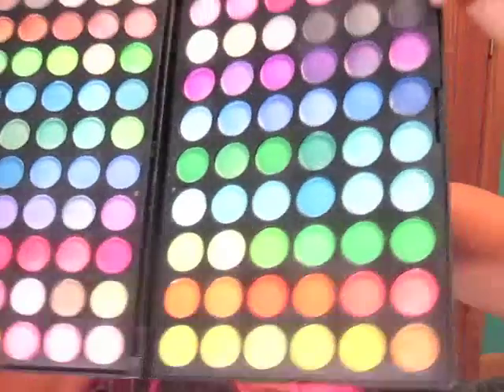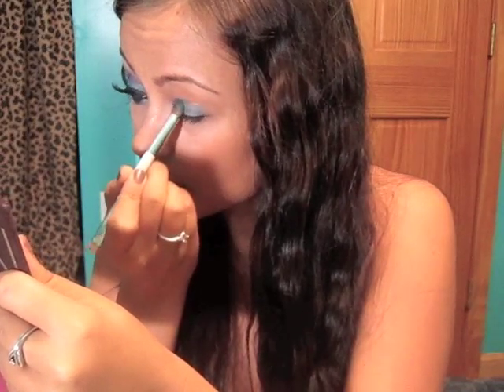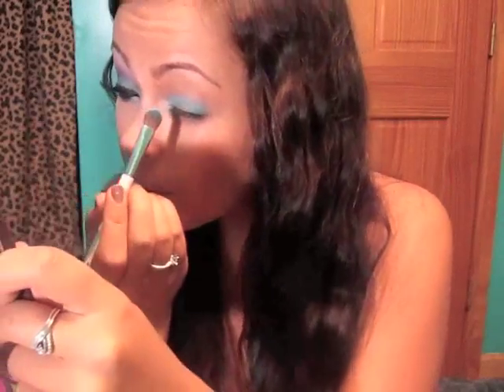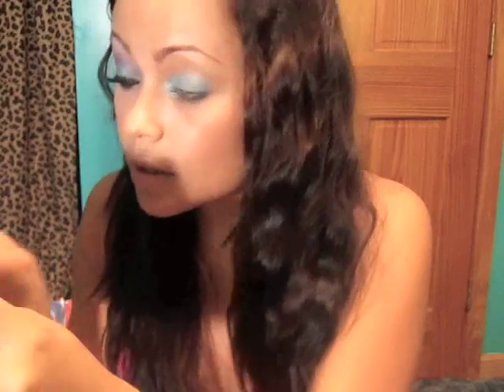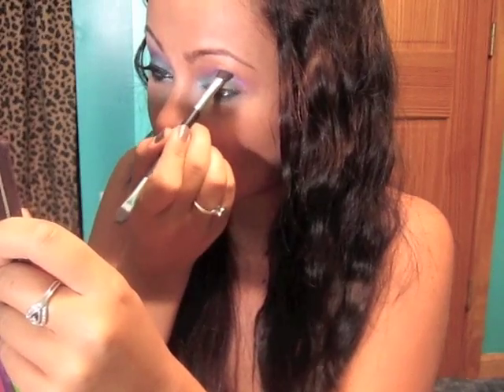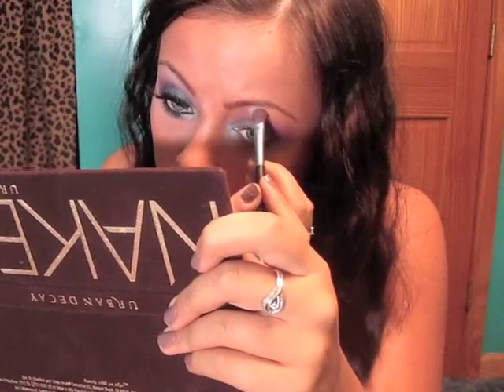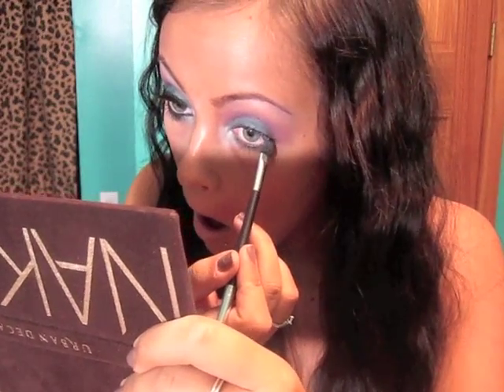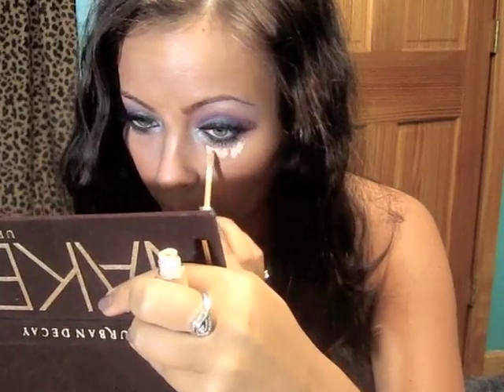Mermaid Inspired Halloween Tutorial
Products used:
Cydangie's 120 Palette
Revlon Colorstay black eyeliner
Salon Perfect 28 lashes
Revlon Soft Nude lipstick